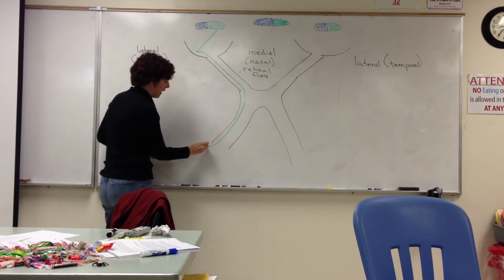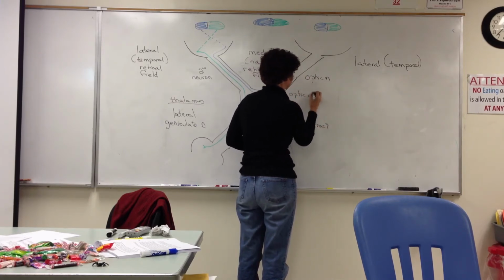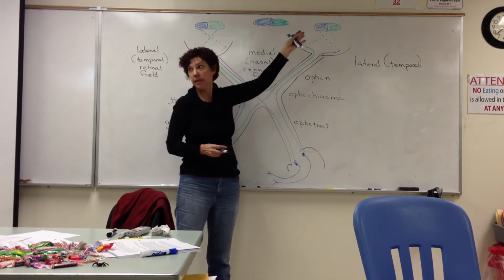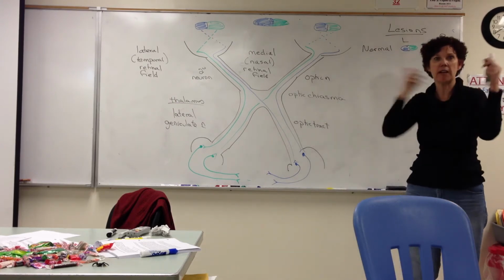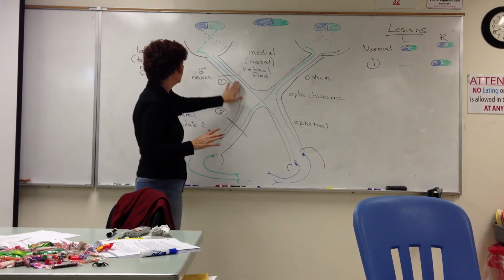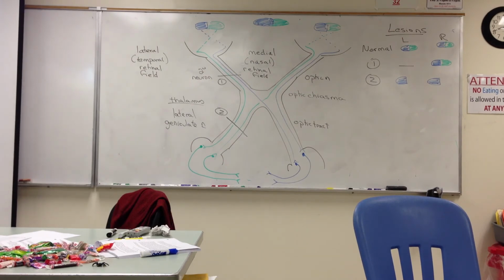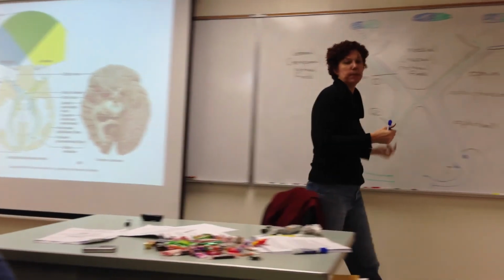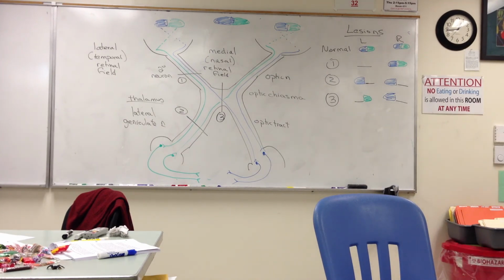November 9, 2012 - part 6